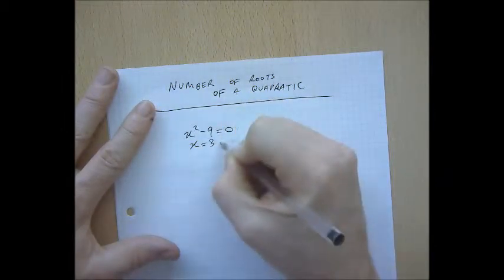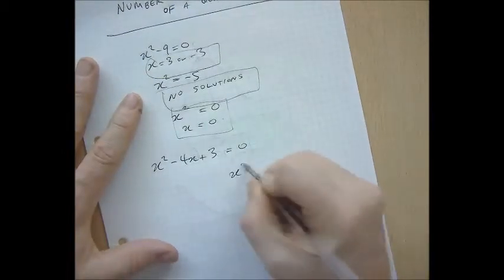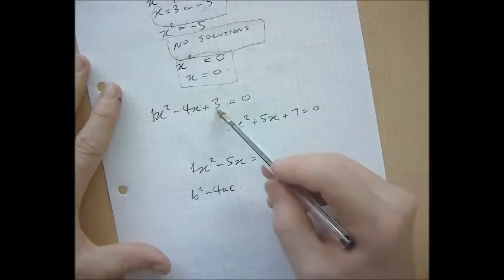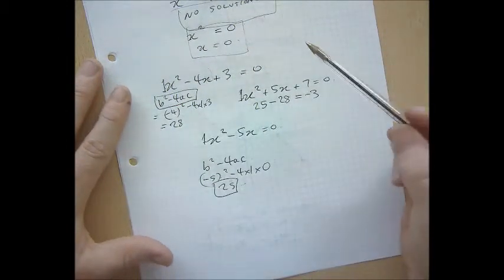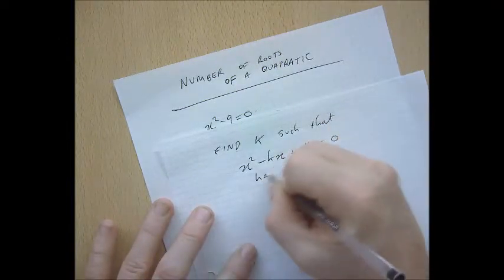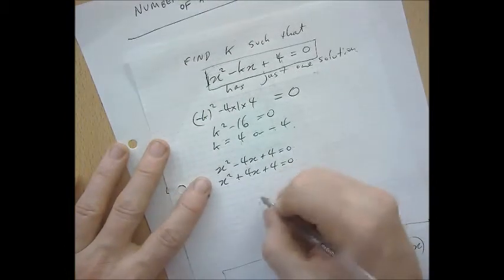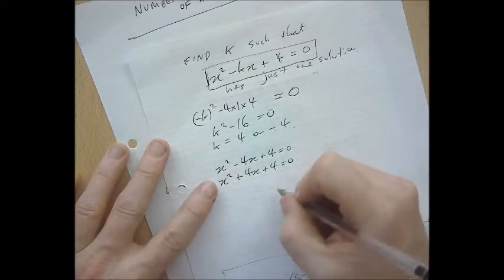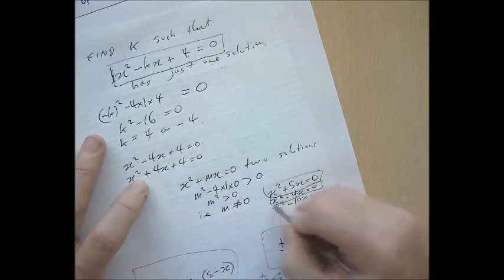Number of roots of a quadratic